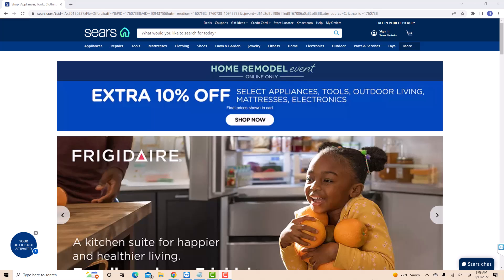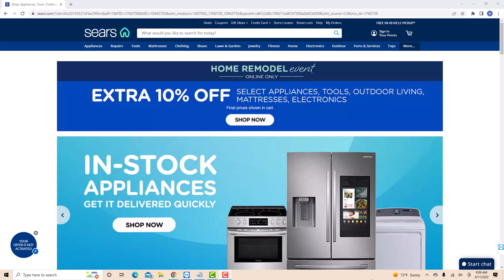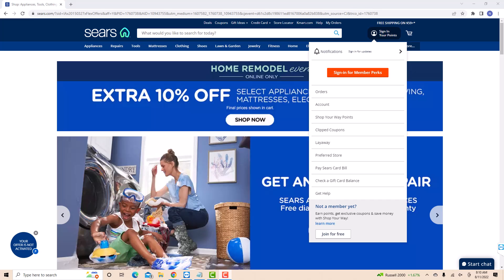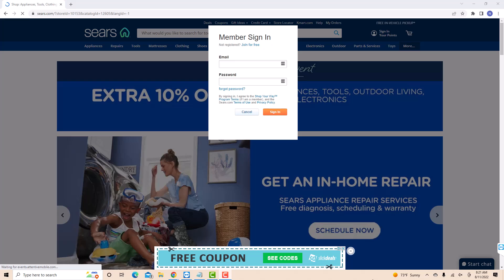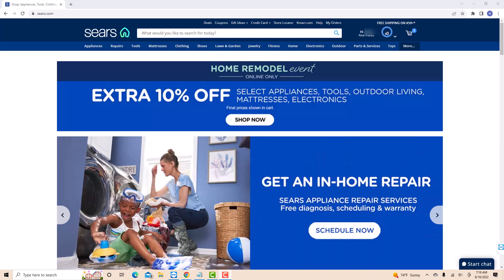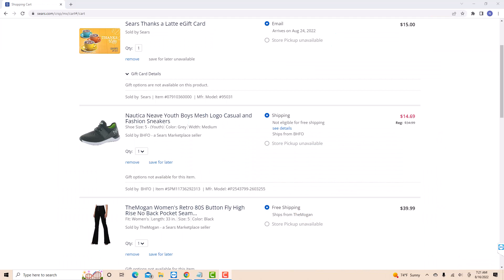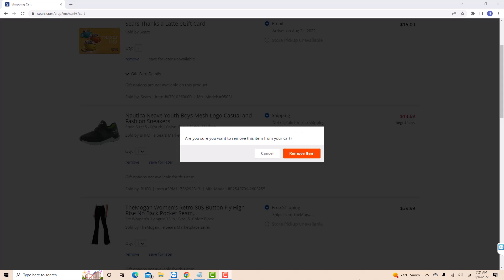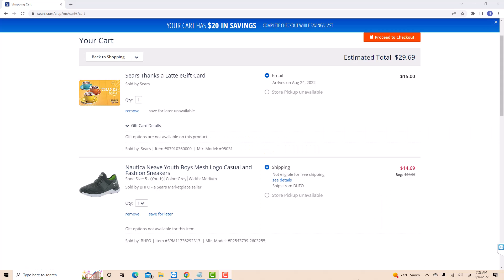How to Remove an Item From Your Sears Online Cart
Learn how to remove an item from your Sears online cart.